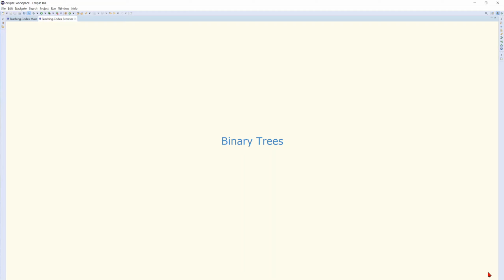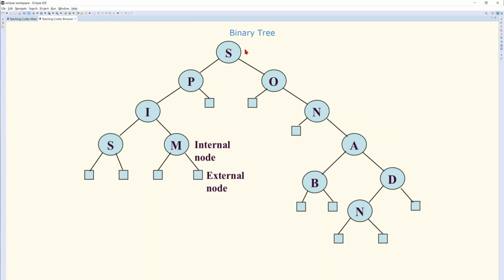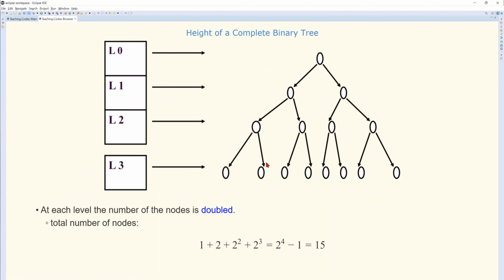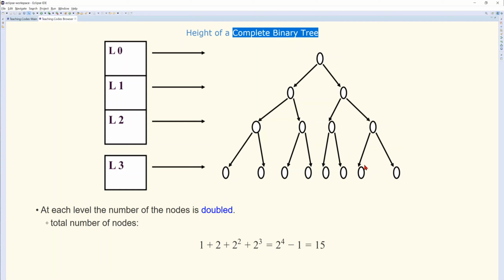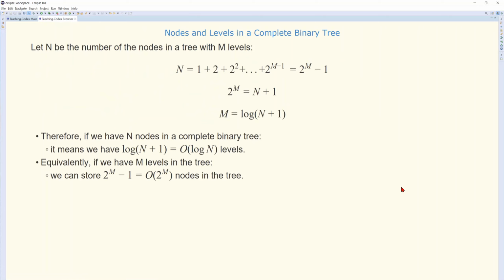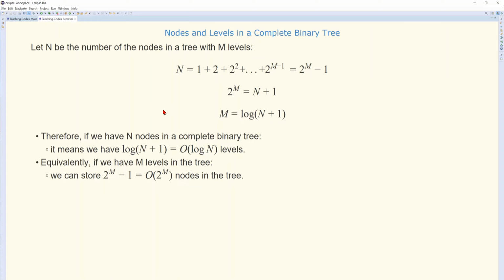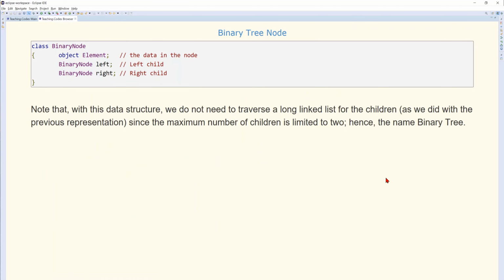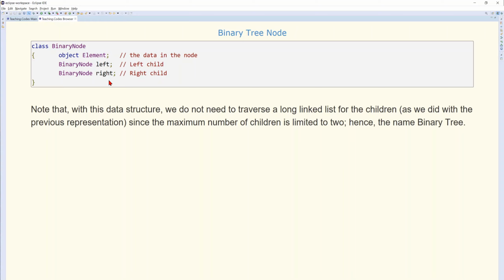CMPE160 (Object Oriented Programming): Chapter 7 - Section 2 - Binary Trees